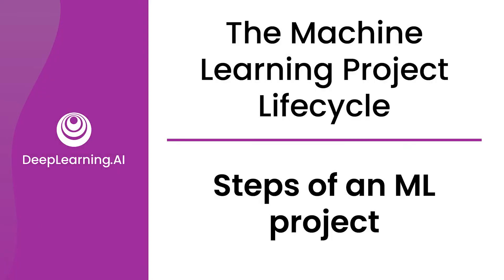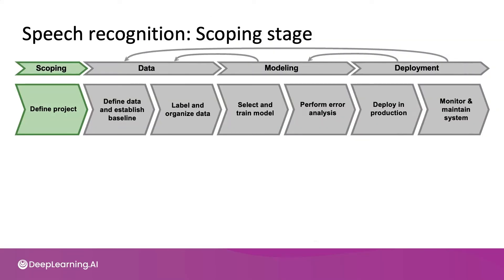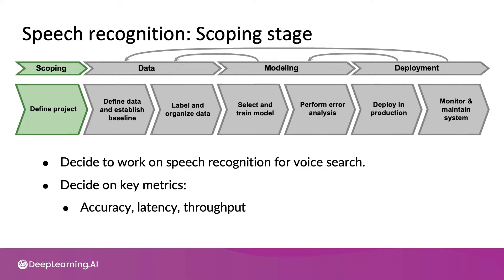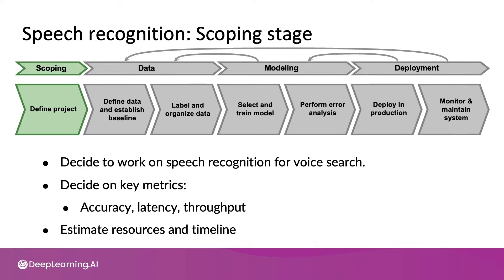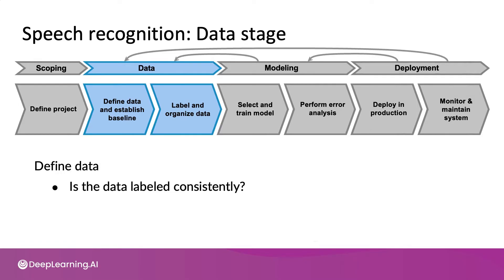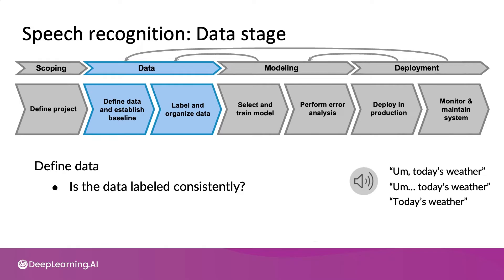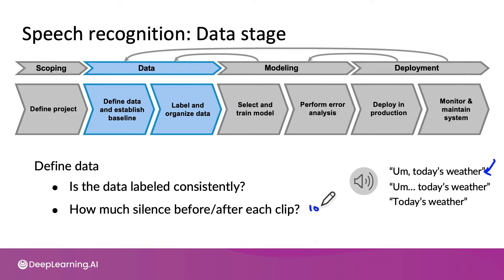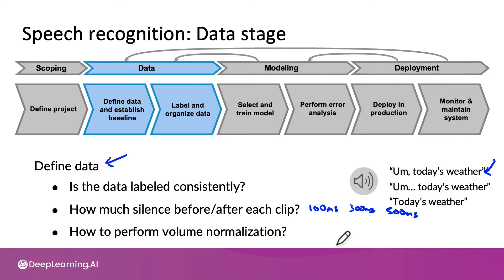#3 Machine Learning Engineering for Production (MLOps) Specialization [Course 1, Week 1, Lesson 3]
This is a video from Course 1, Week 1, Lesson 3 video on "Steps of an ML project".